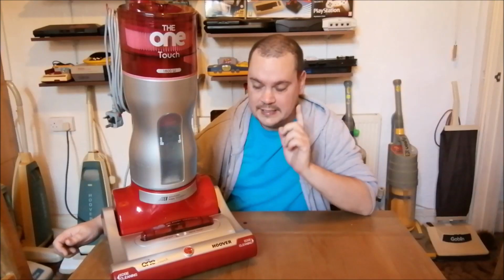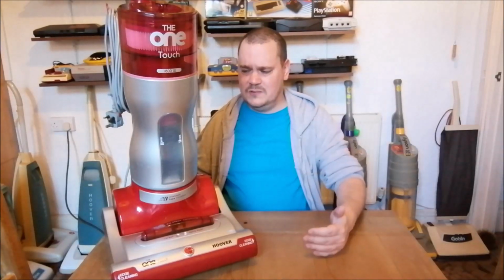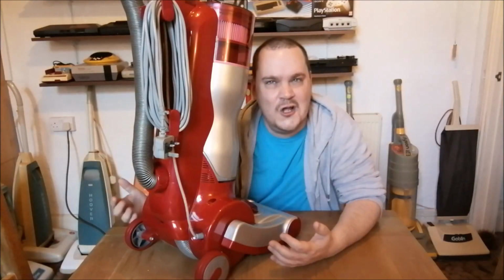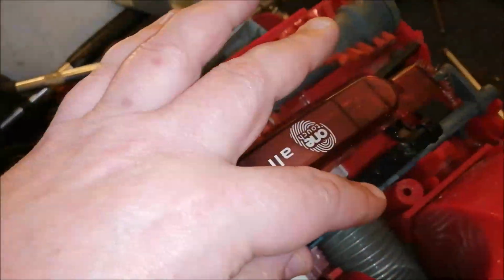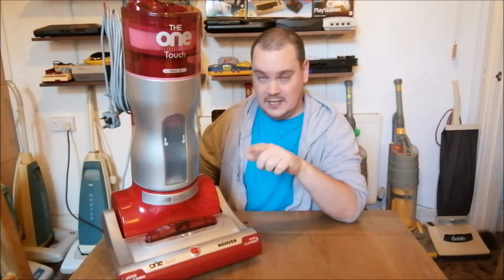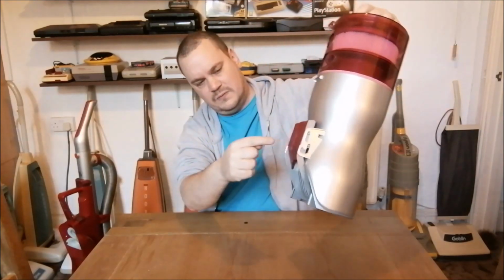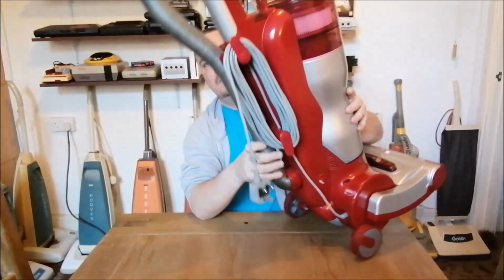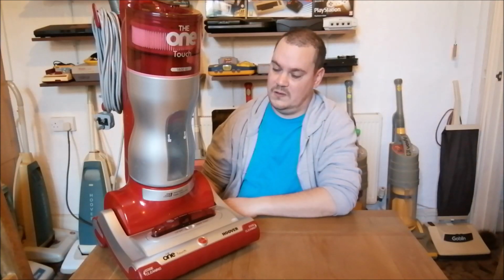Another WORST Vacuum Cleaner Ever Made - 2007 Hoover The One Touch H1.TOU - OH MY GOD :-/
Back in 2004 Hoover released upon the world the truly awful The One. The marketing strapline for the cleaner was that it was 'simple' to operate, i.e. you only had to do ONE thing in order to use its many features and operations.

The One failed HARD. Mainly because it was built down to a very low price point and used terrible plastics. Also being manufactured in China didn't help much.

Because they were on their knees by this point, Hoover had no money to develop any new vacuum cleaners and realised that they actually had to persist with the design.

So in 2007 they updated The One and launched a trio (or possibly four, I can't remember!) of new cleaners based upon the design of the original The One. Those were:

The One - Touch
The One - Performer
The One - Pet

All with different variations of features and retail prices. When I say they 'updated' The One into the new series, I basically mean they changed the colour! OK so the Performer and the Pet were more thorough re-designs than the Touch because the Touch is a direct copy of the original cleaner.

In this video we will explore the many, many, MANY failings of this design and also discover some positives.

It beggars belief that there were three generations of this design and I dread to think how much these cleaners cost Hoover over their lifetime in customer returns and under warranty repairs.